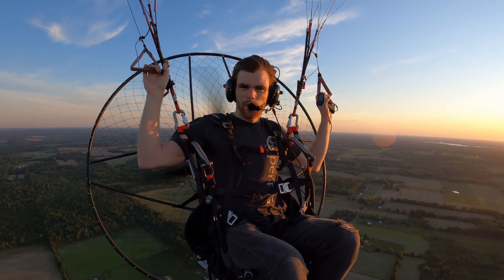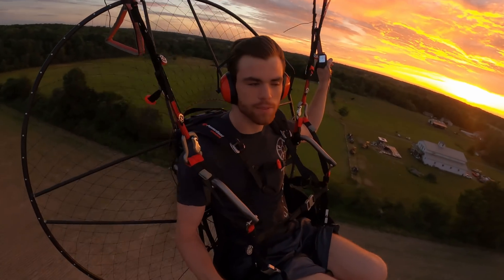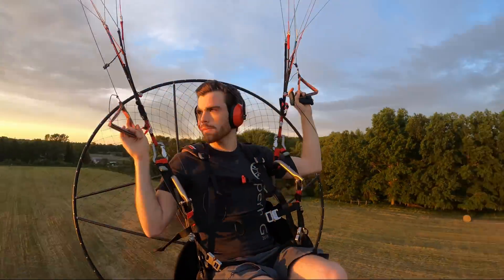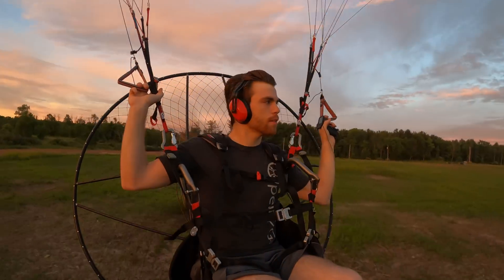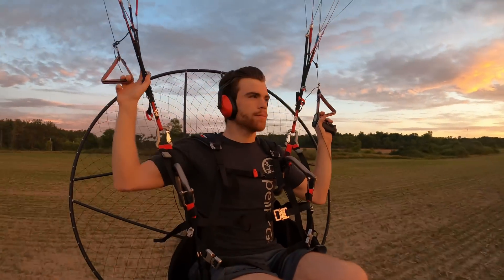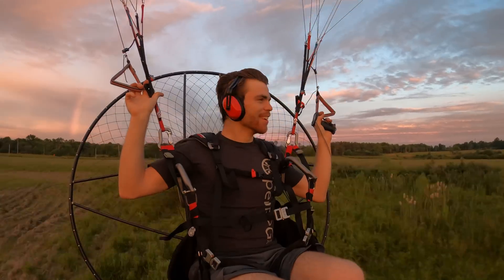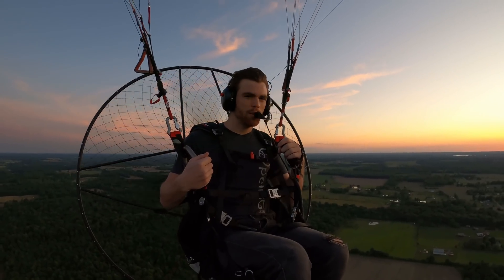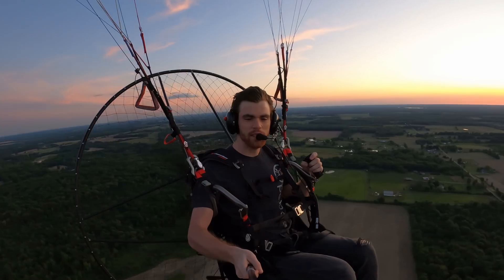SP140 Pre launch update- 2020 Electric Paramotor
Update on the design and progress of the Sp140 electric paramotor, Pre-orders will be available before the end of the month.